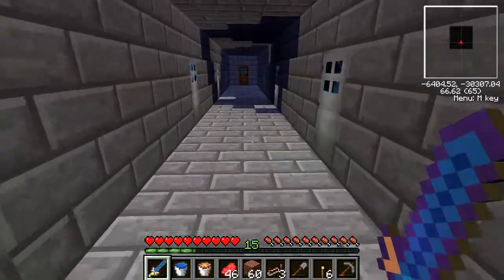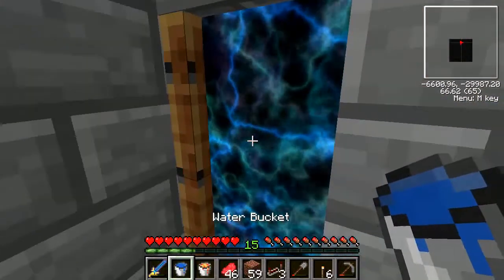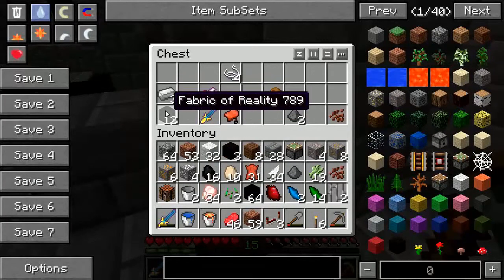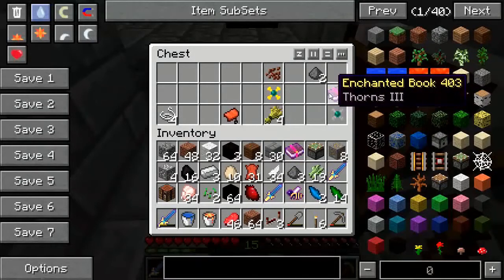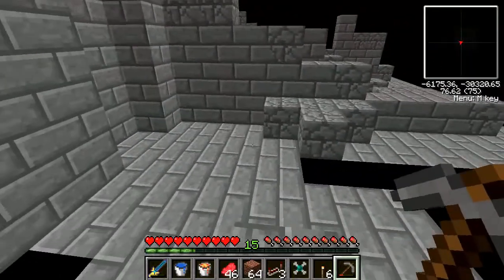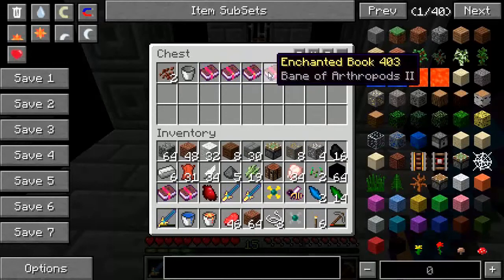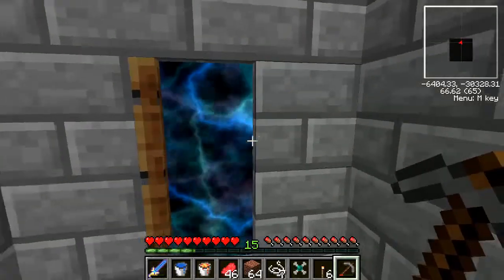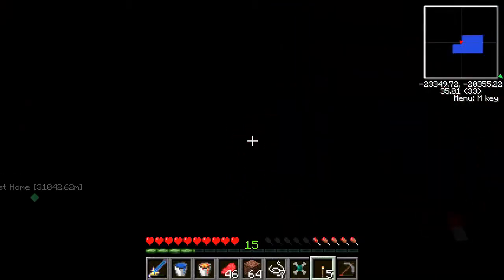Minecraft: Let's Play Tekkit, Episode 7: Into the Unknown, Take Two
After wandering aimlessly around the tundra for days, I decided that the quickest way out was to go into yet another rift.